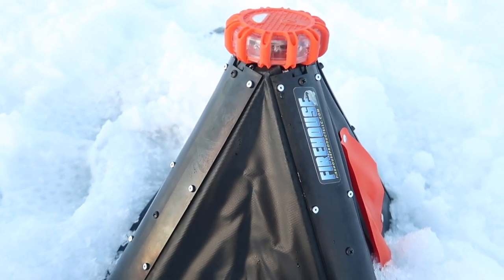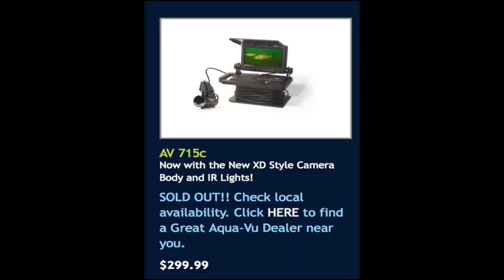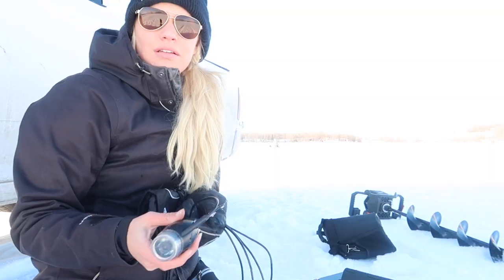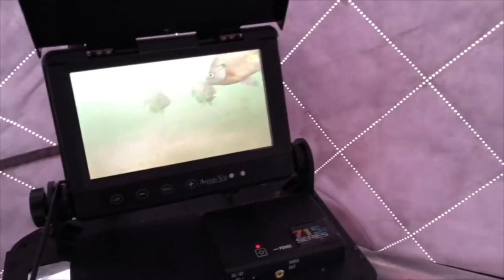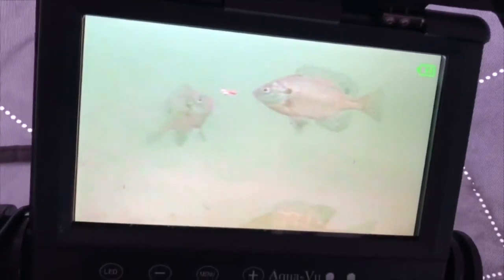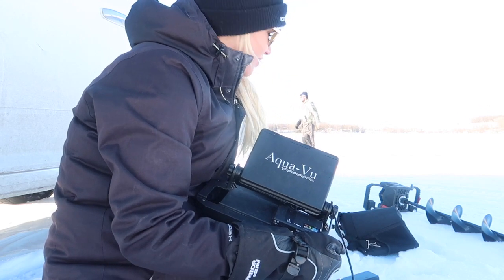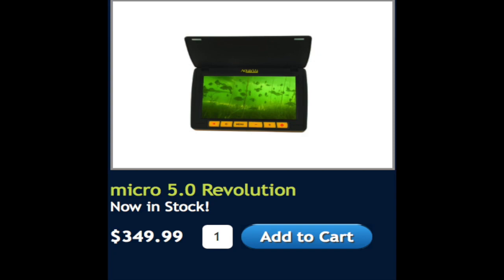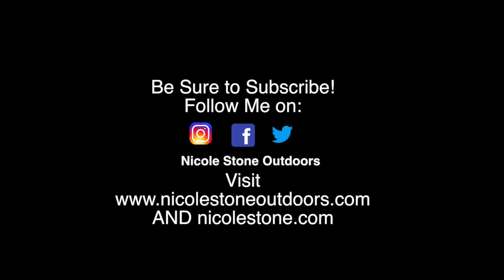Underwater Camera Review | Best Ice Fishing Tip-Up I've Ever Seen | Aqua-Vu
The full underwater camera review!! In this video, you'll find what camera I use ice fishing (Aqua-Vu), what camera I recommend YOU use, and also a glimpse at the coolest tip up I've ever seen! Also learn how to connect your camera to your phone (using a wifi adapter) what to expect in lowlight ice fishing situations, as well as what camera model beats it.  I let you know what I think, in this latest hard water fishing gear review.

Be sure to let me know which underwater camera you use and why in the comments below!

Be sure to follow Nicole on: Instagram: @nicolestoneoutdoors

Ice Fishing Camera Gear:
Drone Bundle
Canon G7X (main camera) GoPro Hero Session (Cheap)